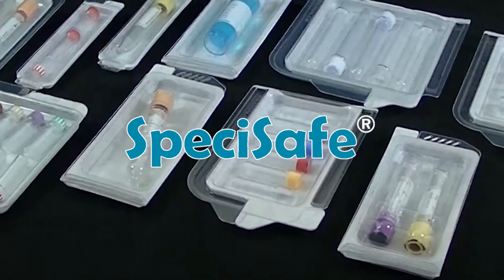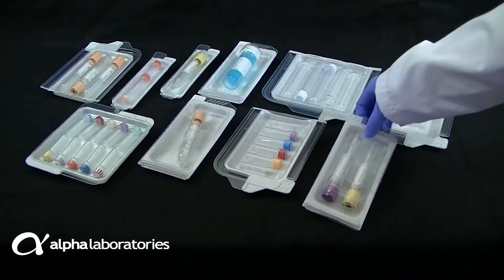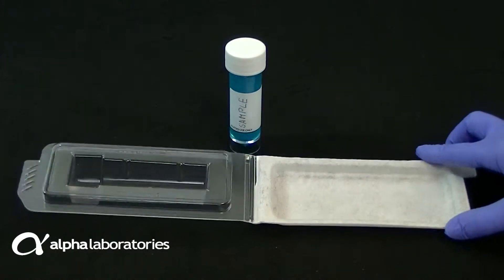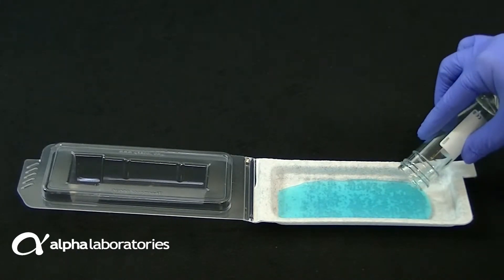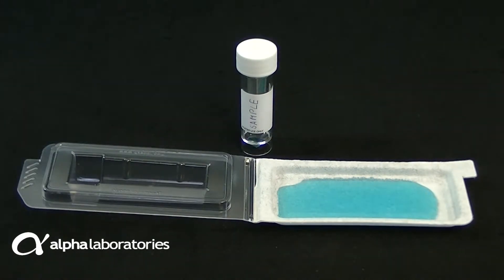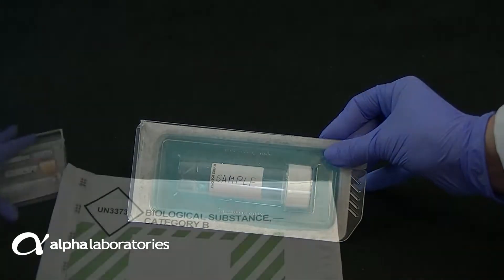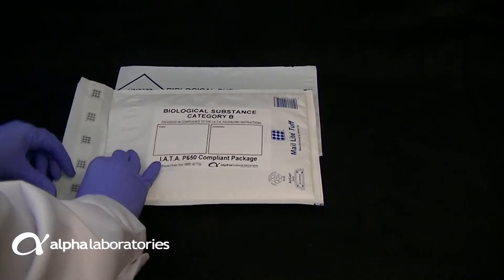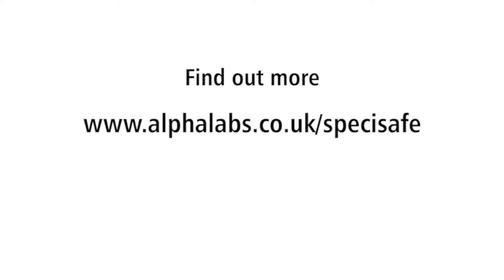SpeciSafe® Biological Sample Transport System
SpeciSafe packs provide a secure compliant secondary packaging solution for transport of clinical and other biohazardous samples. The tough, leak proof case meets UN3373 requirements when used with 95 kPa primary containers. SpeciSafe includes an ultra-absorbant bonded lining that completely soaks up any leakage but the clear window ensures the contents remain visible for inspection without opening.